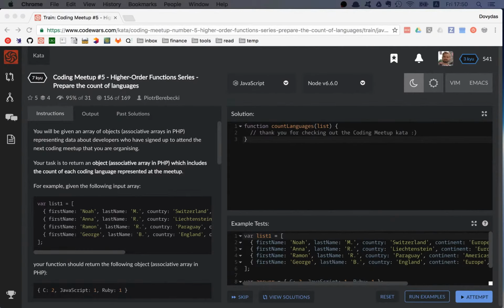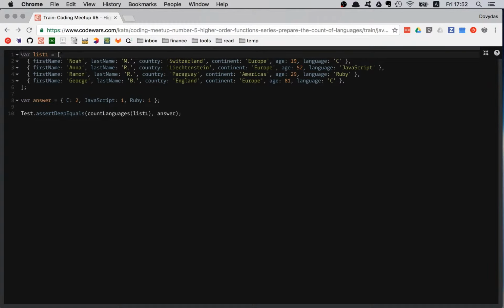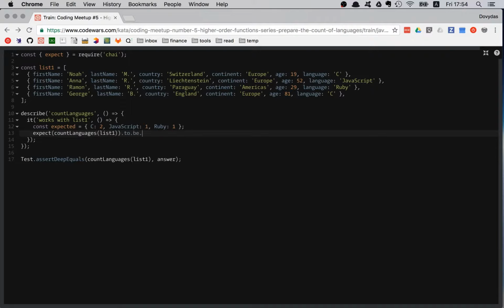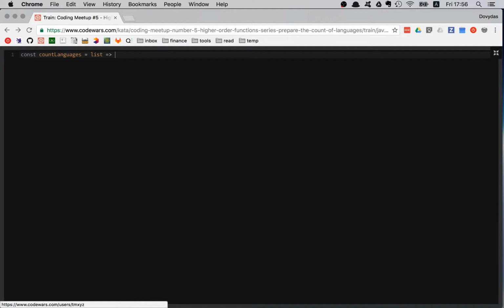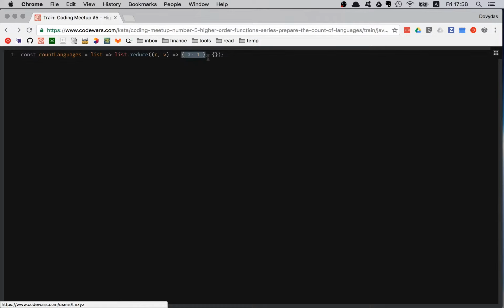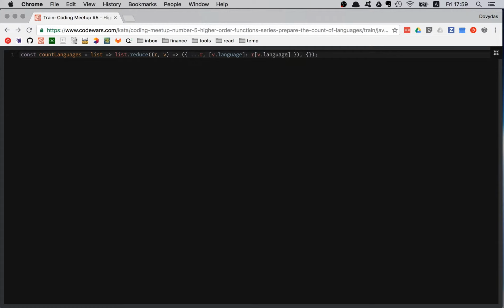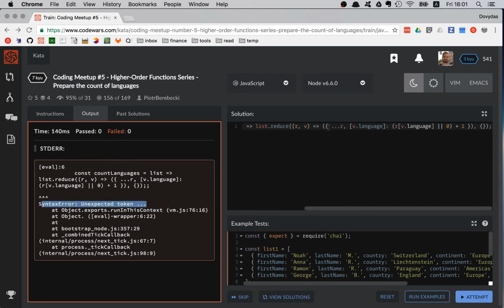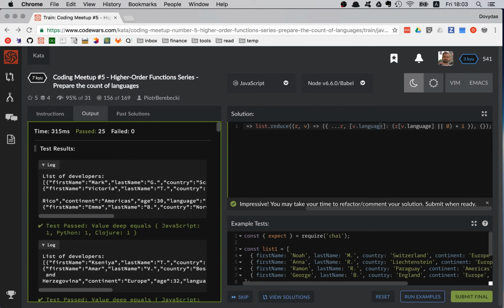Count Languages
Hi friends 👻

In this video I am training on Codewars kata Coding Meetup #5 - Higher-Order Functions Series - Prepare the count of languages. In this kata you have to create a function, which returns an object with the count of each coding language represented at the meetup.